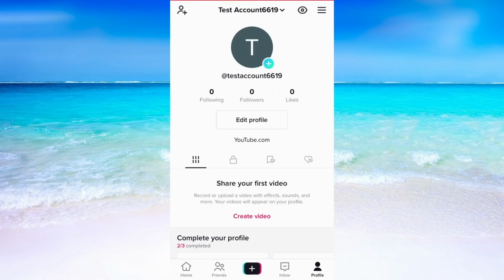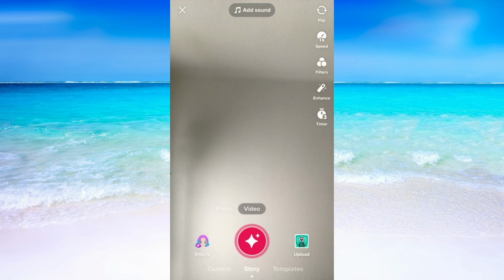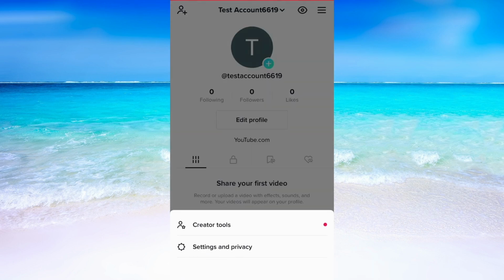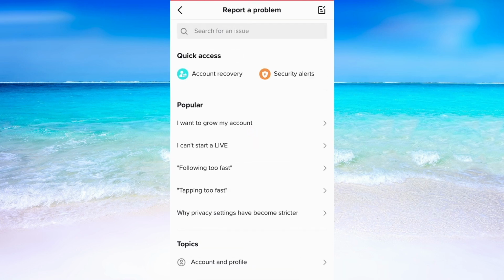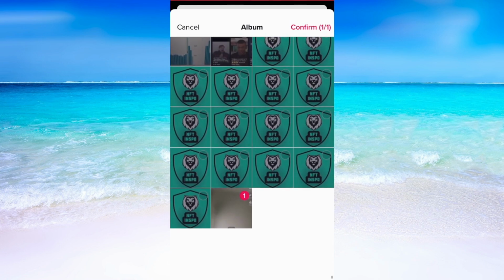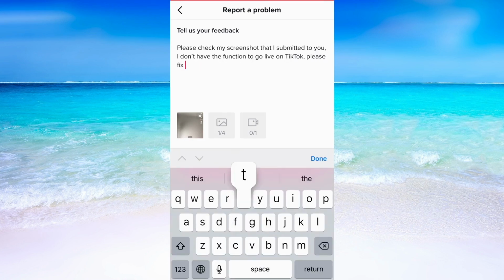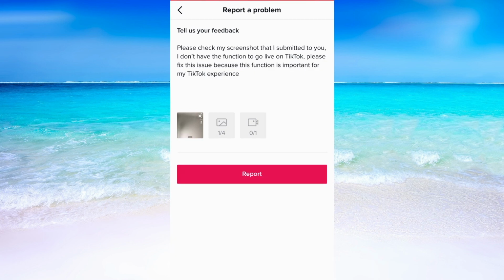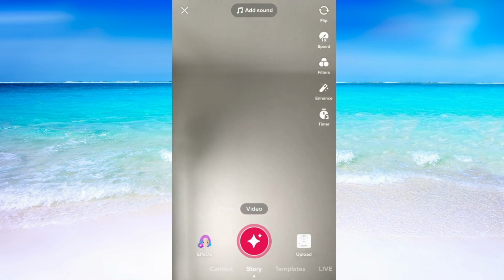How To Go Live On TikTok Without 1000 Followers (EASY 2025)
In this video I will show you how to go live on tik tok without 1000 fans. After you have watched this you will know how to go live on tiktok without 1000 followers 2022. Watch this step by step guide on how to go live on tiktok without 1k followers.

This is a tutorial on go live on tiktok without a thousand followers